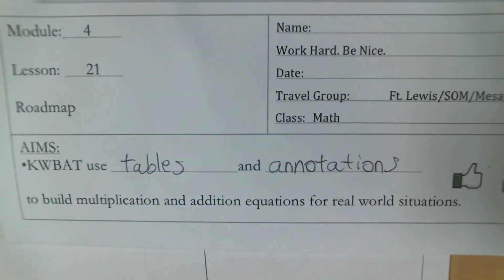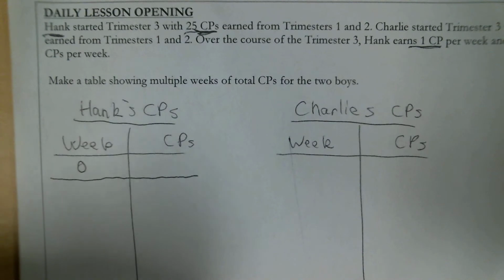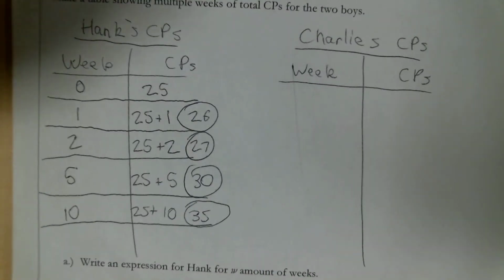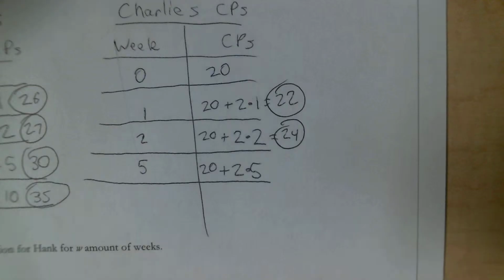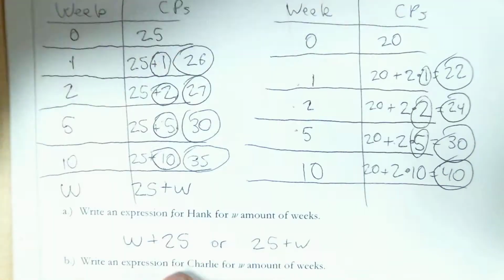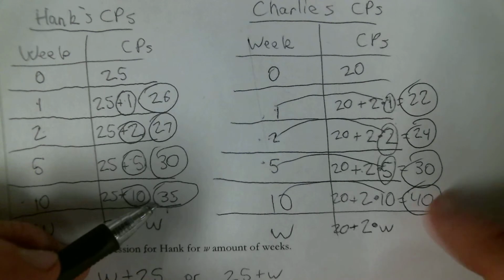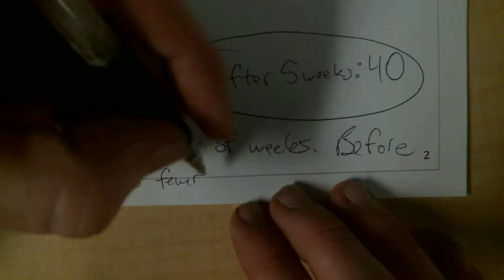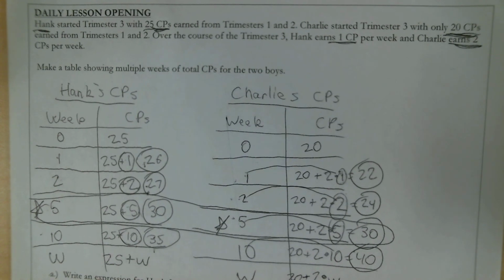Module 4, Lesson 21 (Part 1)